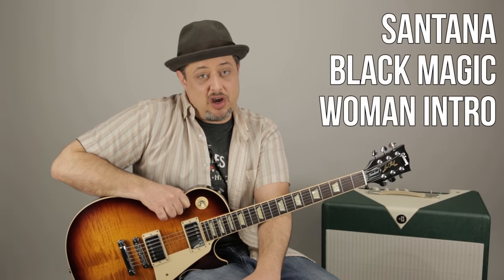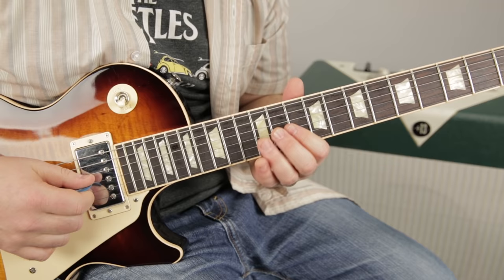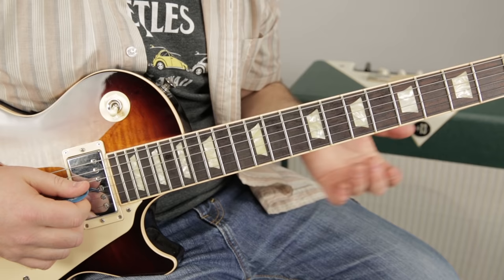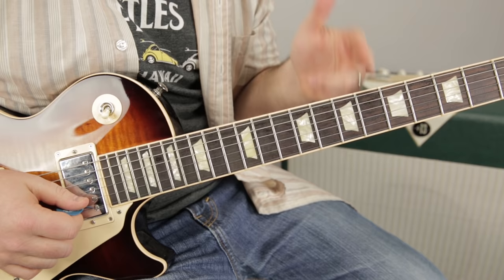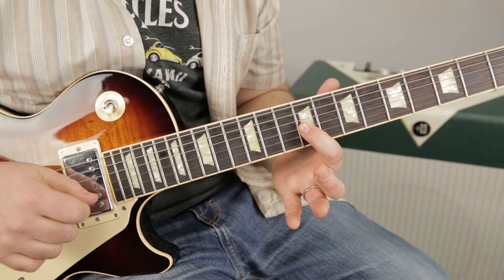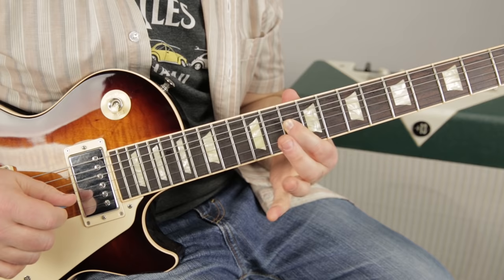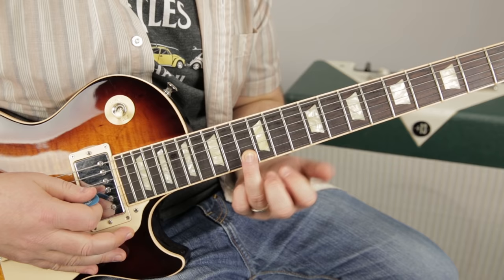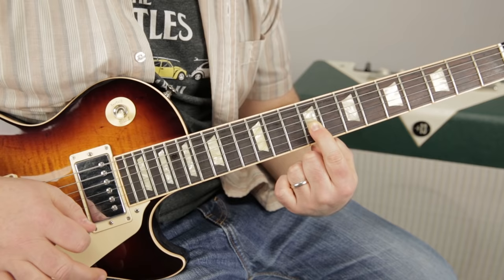Black Magic Woman Guitar Lesson Part 1 - Santana - Marty Schwartz Guitar Lesson